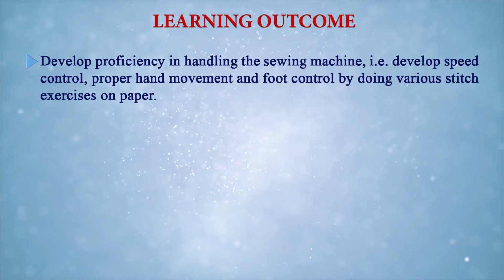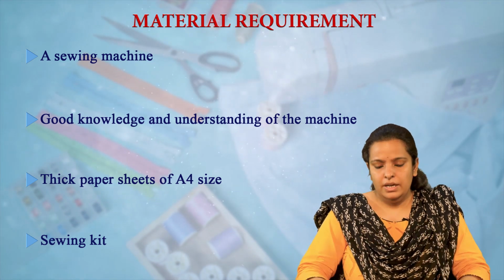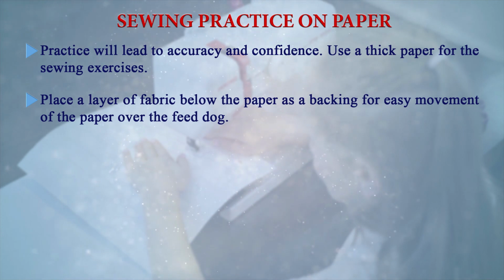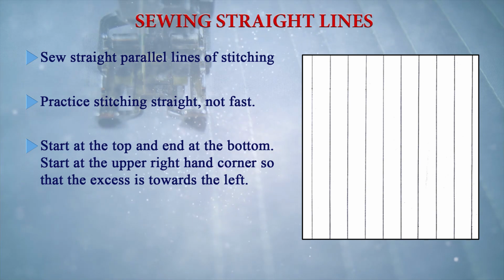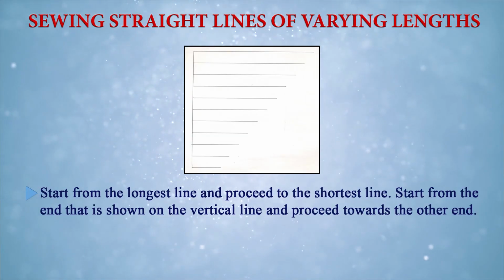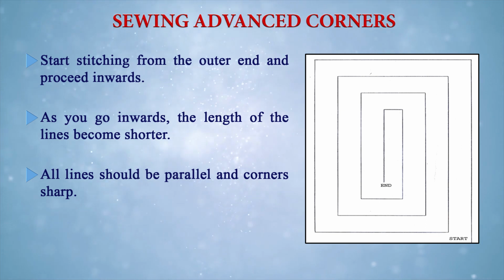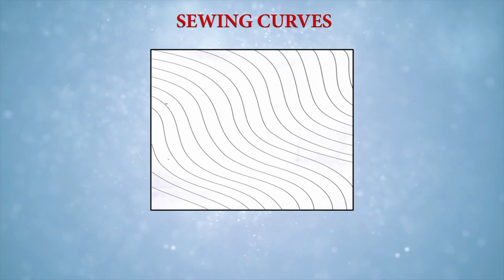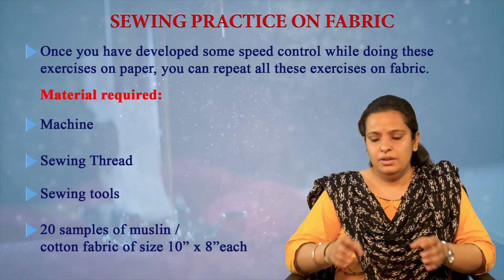Handling, Care and Practice of Sewing Machine - II